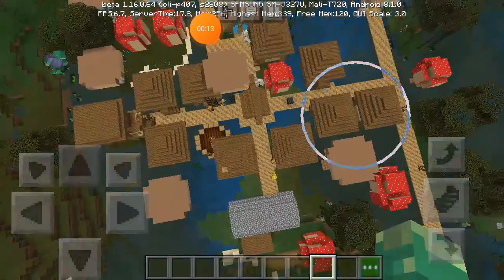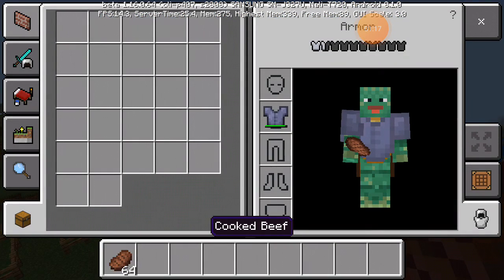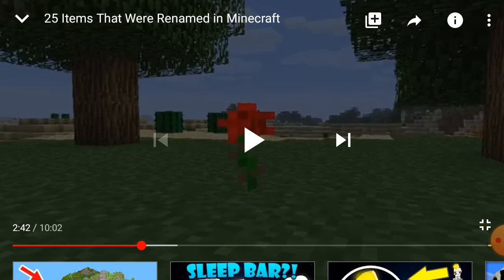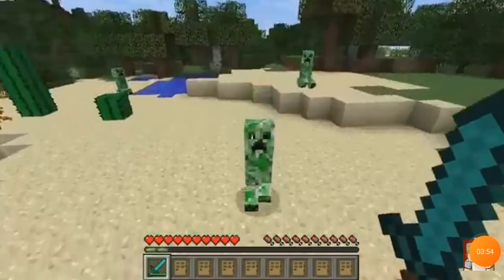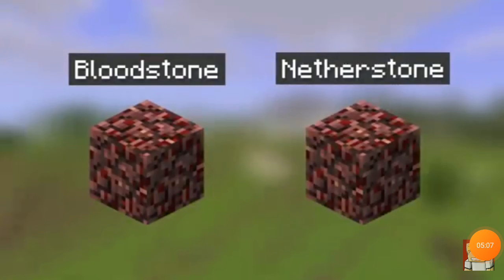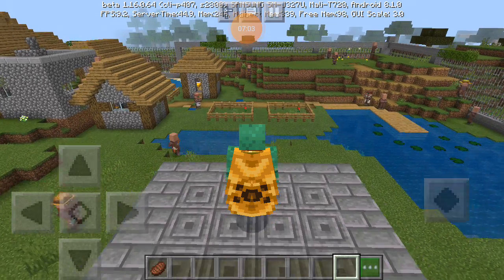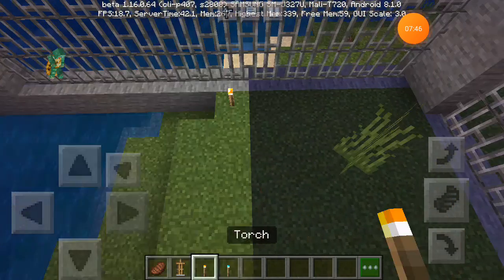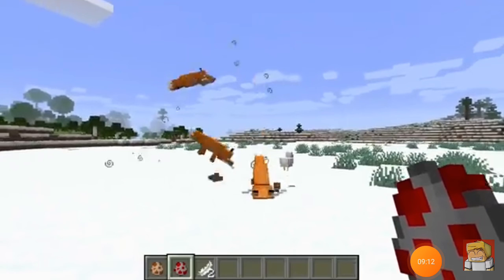20 thing,s you didn't know about minecraft